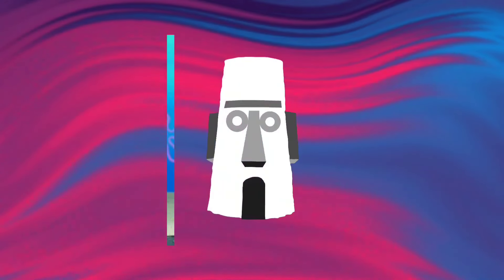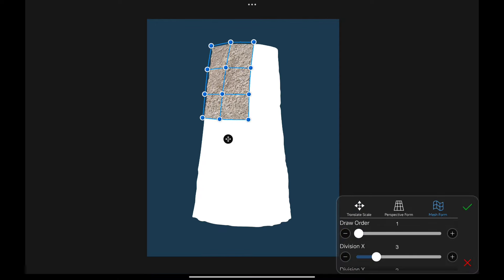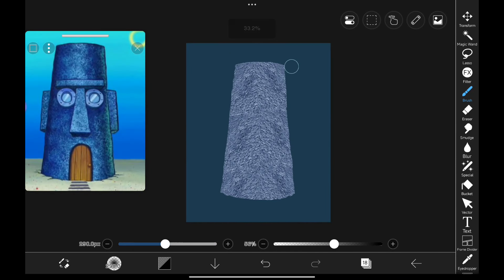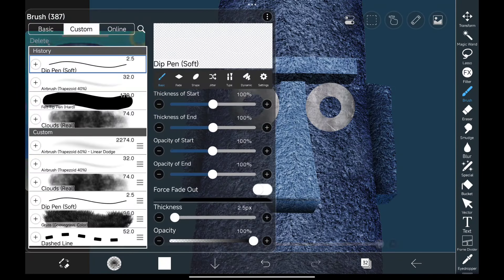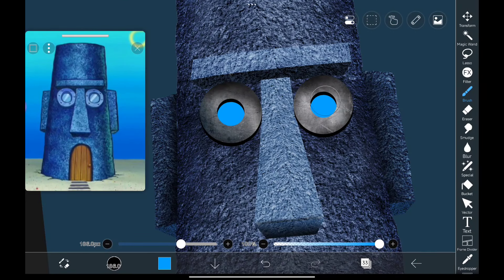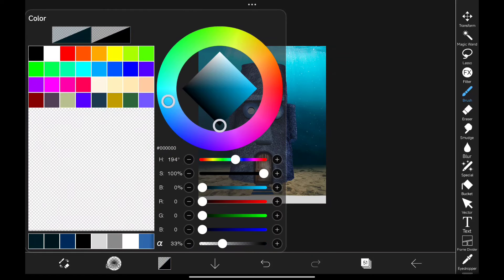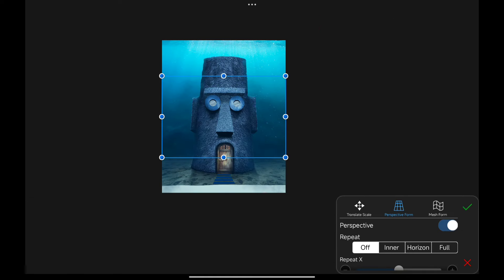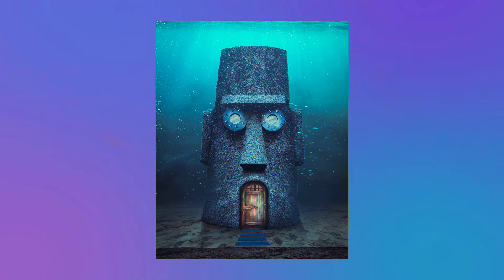I created Squidward's House into realistic 😲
In this exciting video, I take on the challenge of bringing Squidward's iconic house from the cartoon world into reality.